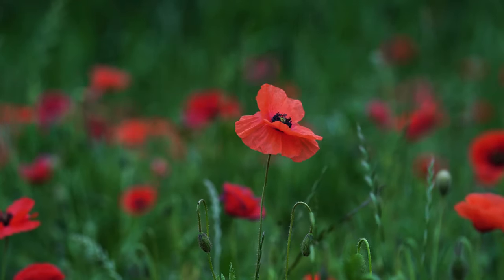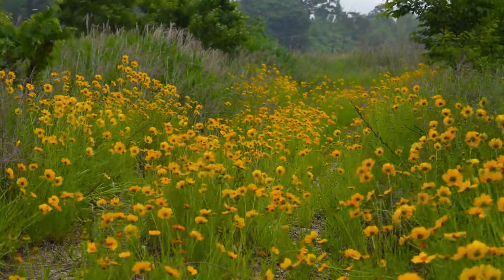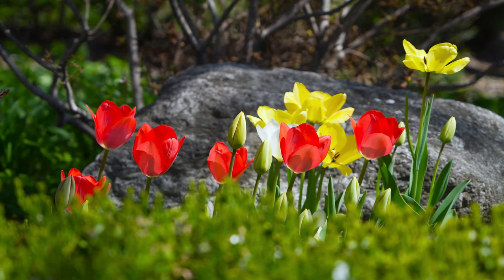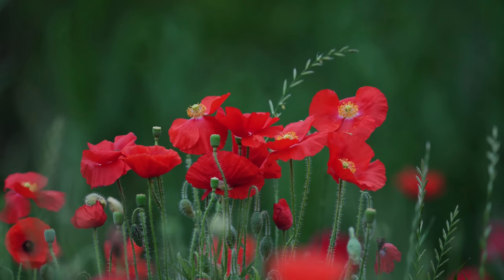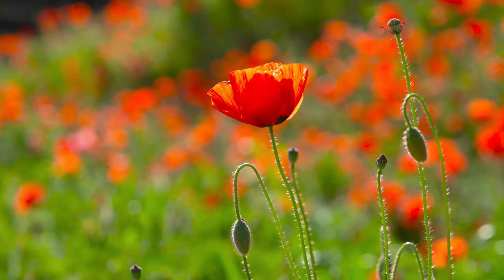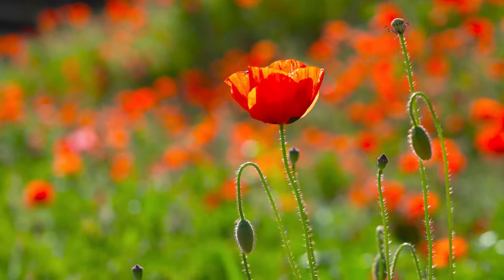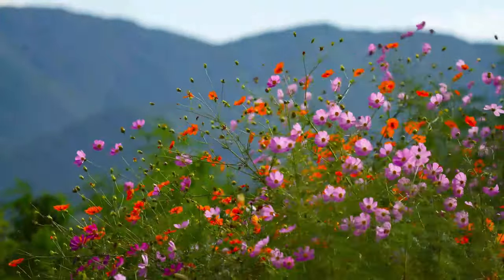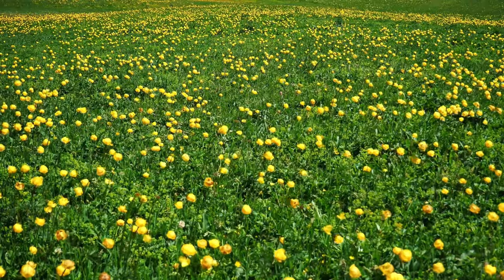Meadow Guided Meditation Music Video | Find Serenity Amidst Nature's Canvas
Indulge in a tranquil escape with our captivating "Meadow Guided Meditation Music Video." Immerse yourself in the harmonious beauty of a serene meadow, where the gentle embrace of nature's canvas beckons you to discover an oasis of serenity and inner peace.

🌿 Meadow Guided Meditation Music:
As you embark on this journey, envision the soft sway of tall grasses, the sun's warm caress on your skin, and the symphony of rustling leaves. Our guided meditation music gently guides you through a sequence of mindfulness exercises, allowing you to connect deeply with the soothing ambiance of the meadow.

🎵 Soothing Sounds of Nature:
The melodic interplay of our carefully curated music, combined with the symphony of birdsong and the whisper of a gentle breeze, creates a harmonious tapestry that envelops you in a cocoon of tranquility. Let the enchanting sounds cradle your senses and lead you to a state of profound relaxation.

🌸 Embark on a Serene Retreat:
In this guided meditation, the meadow becomes your haven of serenity. With each breath, you inhale the pure essence of nature's beauty, and as you exhale, you release any worries or stresses that no longer serve you. The vibrant colors of wildflowers and the expansive sky overhead invite you to explore your inner landscape.

🌞 Benefits of Meadow Meditation:
Meditation in a meadow setting has been shown to have a range of positive effects on well-being. It can help lower stress levels, improve focus, and foster a deeper sense of connection with both yourself and the world around you. The meadow's natural tranquility creates the perfect backdrop for nurturing your mind, body, and soul.

🎋 Connect with the Present Moment:
Our Meadow Guided Meditation Music Video provides a sacred space for you to let go of the distractions of modern life and reconnect with the present moment. Allow yourself to fully immerse in the sensory experience, absorbing the sights, sounds, and sensations of the meadow's embrace.

Keywords and Hashtags:
Meadow Guided Meditation Music Video, Serenity, Mindfulness, Relaxation, Inner Peace, Meditation Journey, Nature's Canvas, Soothing Sounds, Mind-Body Connection, Tranquility, Wildflowers, Birdsong, Meadow Landscape, Serene Retreat, Positive Effects, Well-Being, Present Moment.